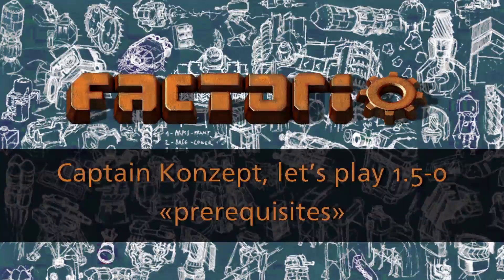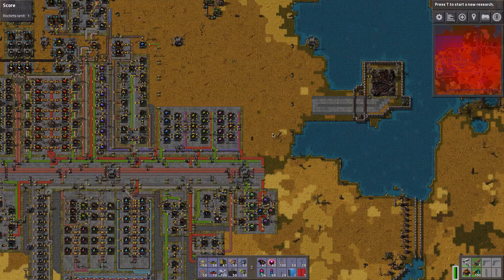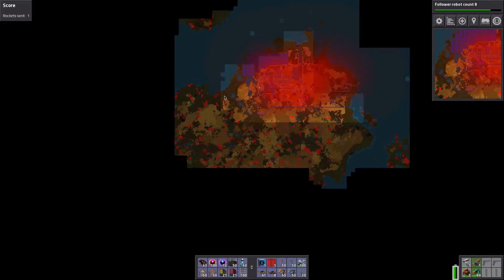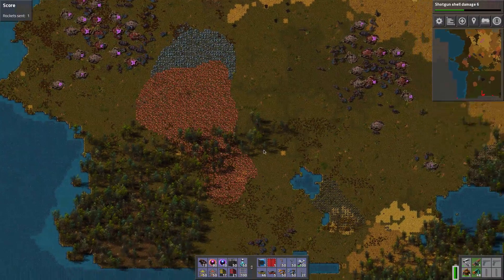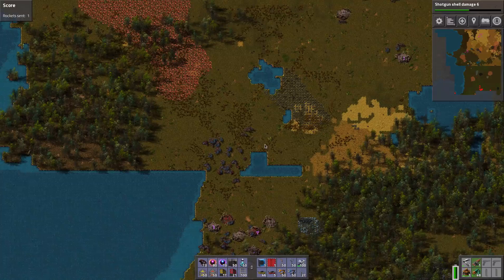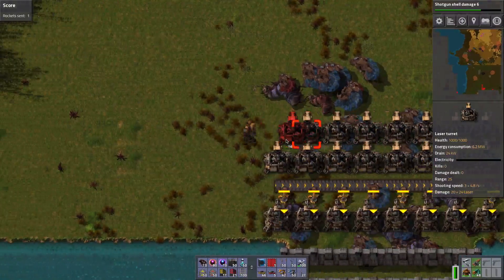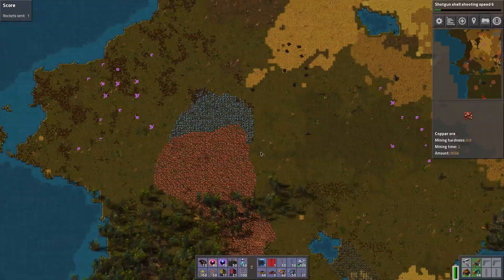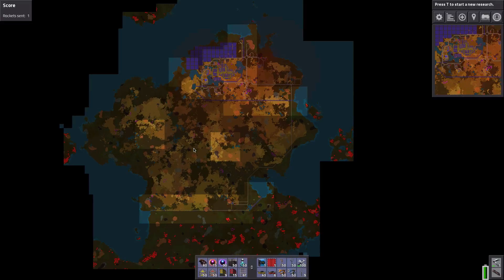Factorio 1.5-0 Prerequisites - An in-between Series Episode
This is an in-between episode, to bridge between season 1 and 2. We're setting up the prerequisites that are needed for expansion, claim a whole lot more land and build a big wall, just to be safe.